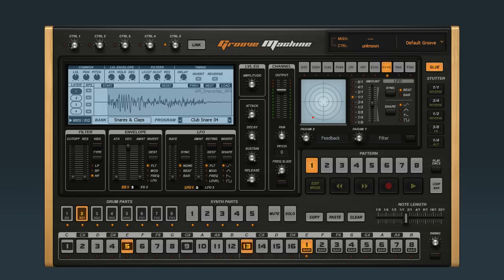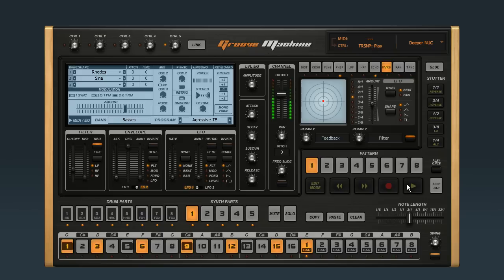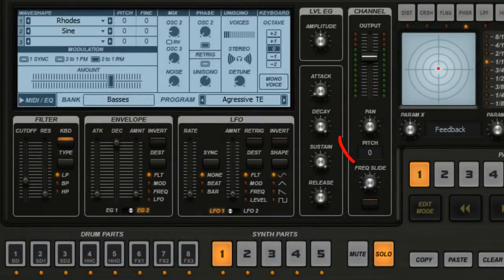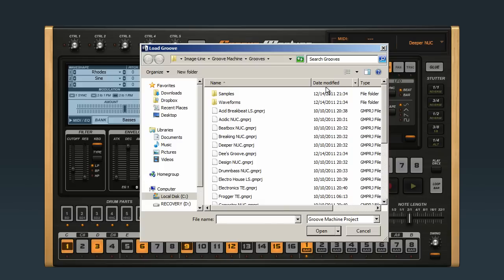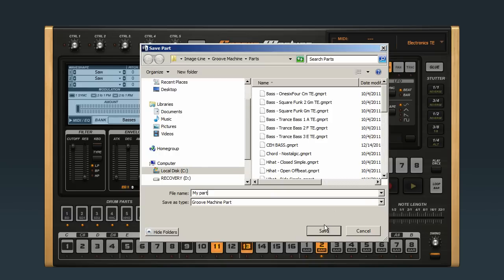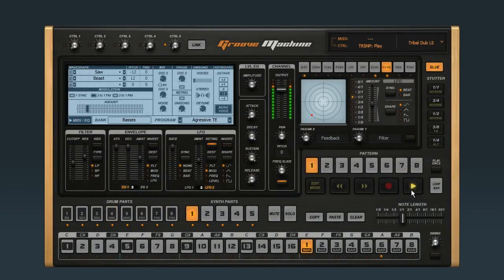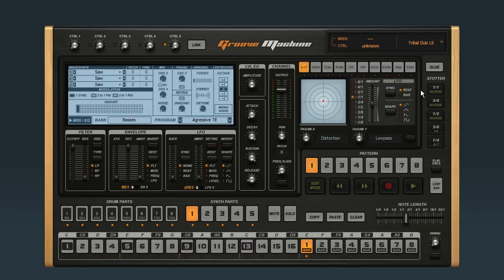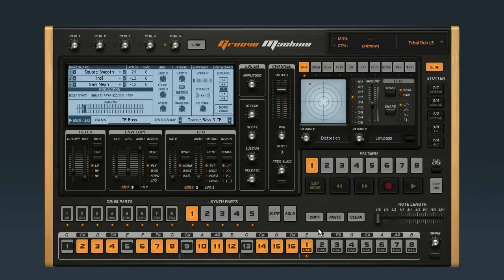Groove Machine Series | Using Presets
Working with Presets in Groove Machine